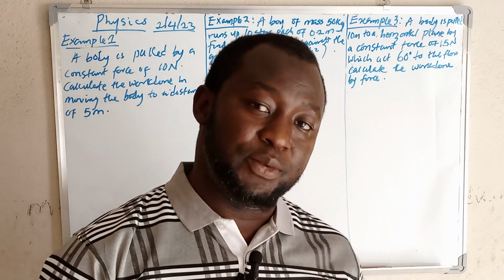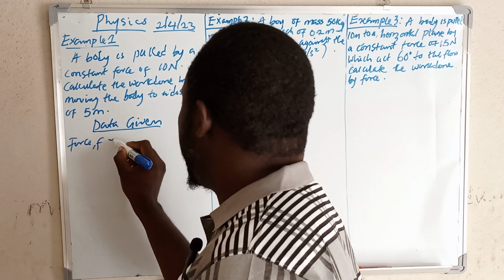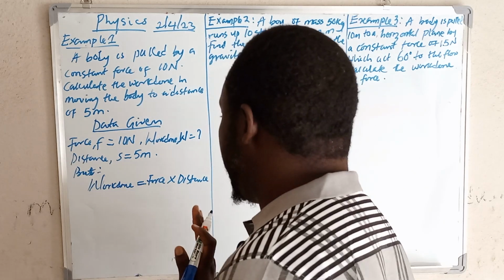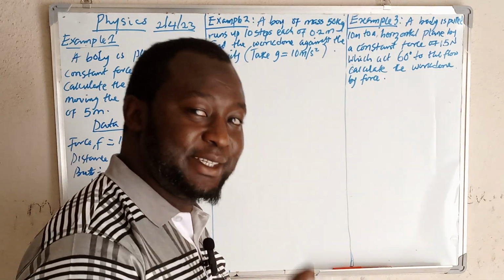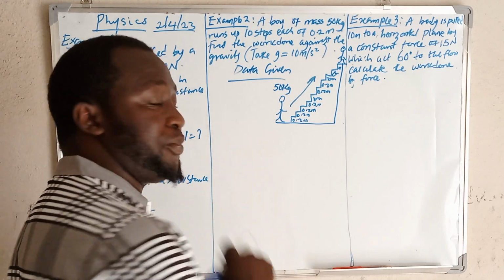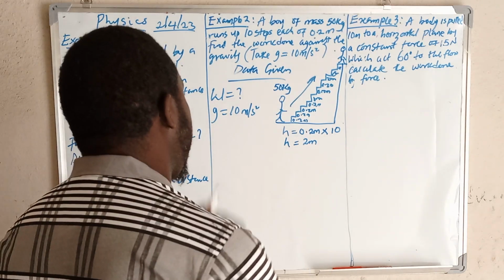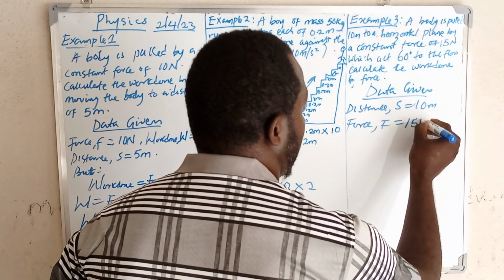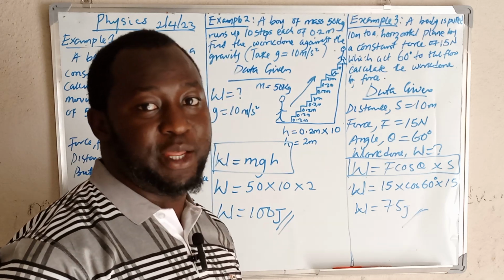How to find a Workdone. Examples